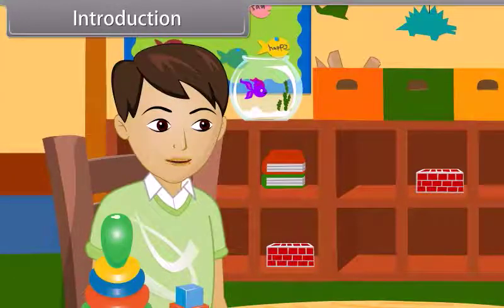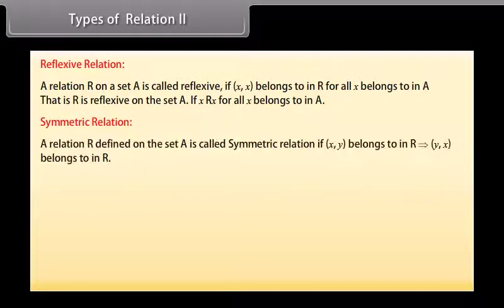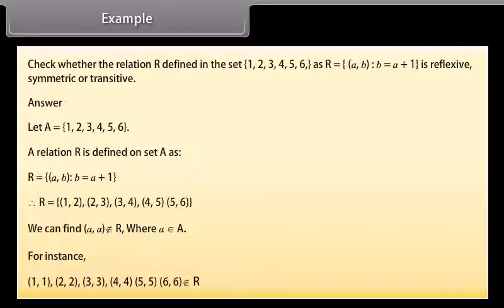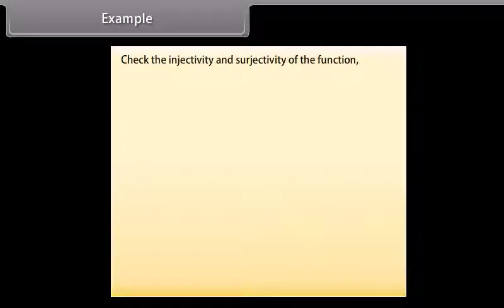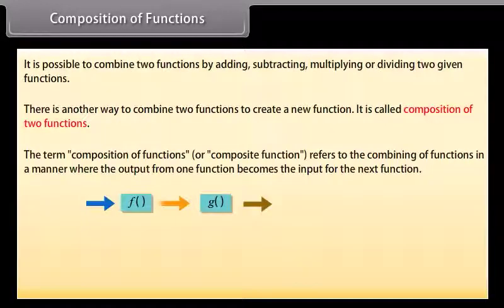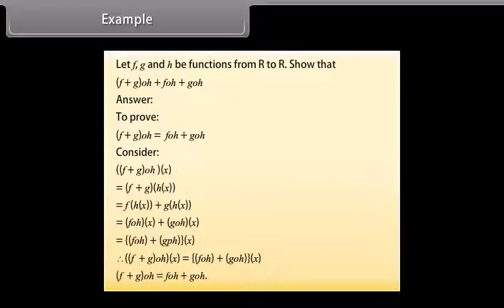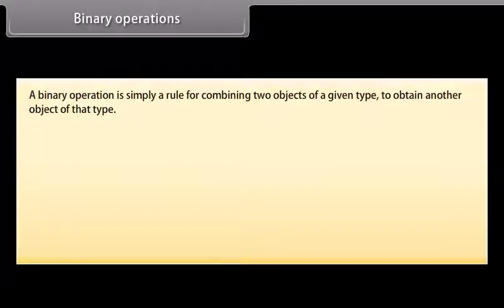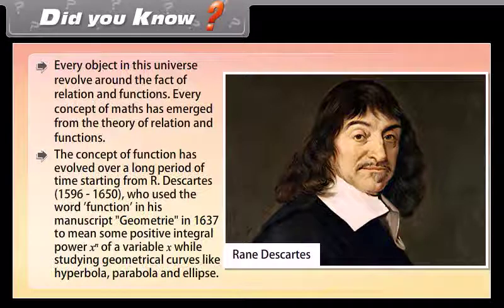Relations and Functions 12TH MATHS E